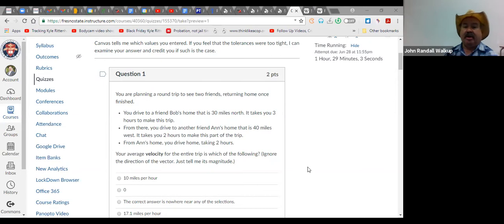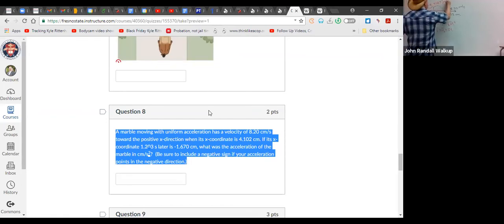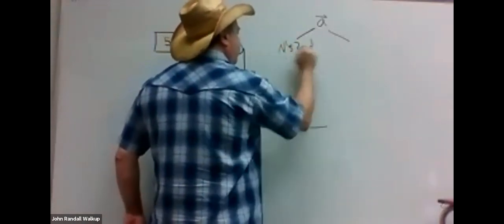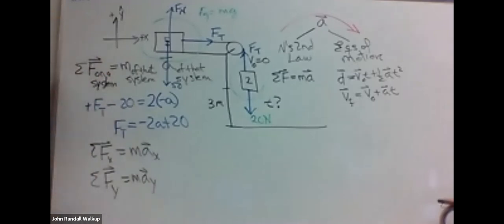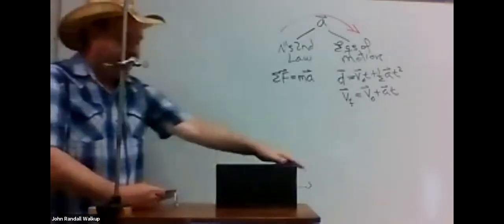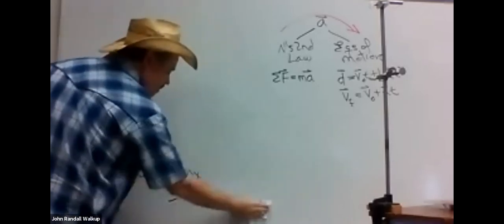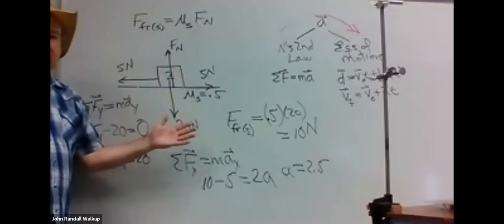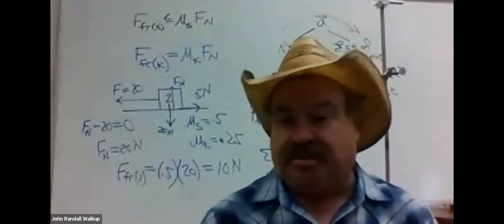PHYS-2A, Day 11, Friction